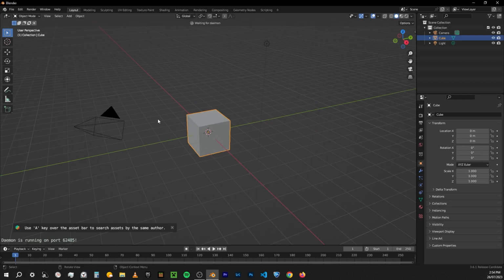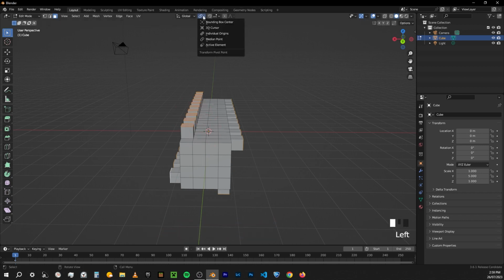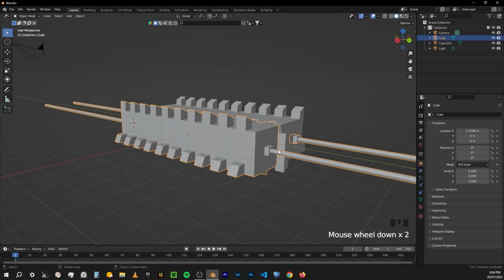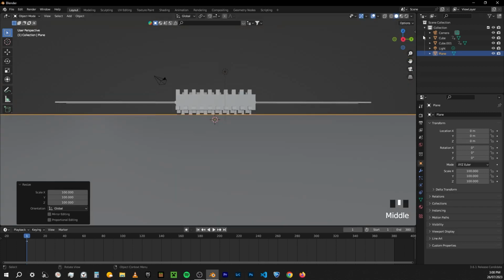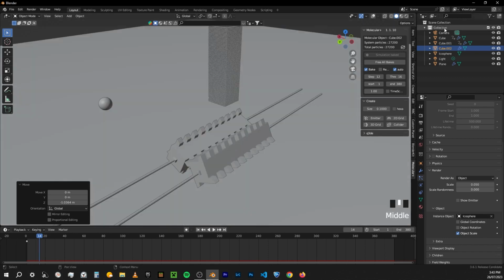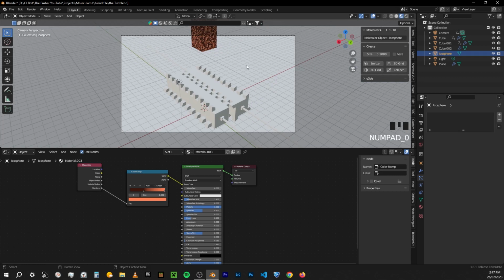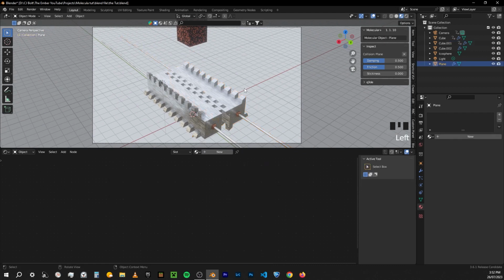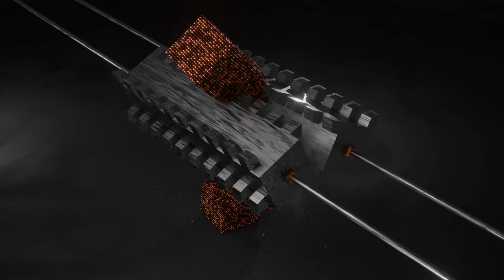Make a SATISFYING DESTRUCTION Simulation in Blender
You will learn how to make a Satisfying Destruction Simulation in Blender.

0:00 Intro
0:20 Installing Molecular-Plus
1:21 Modeling
7:30 Animation
9:46 Adding a Floor
10:23 Simulation
13:31 Camera set up
15:11 Materials
20:54 Render Settings
21:15 Lighting
22:18 Final Touches
23:23 Outro